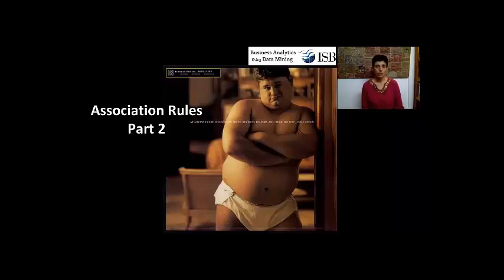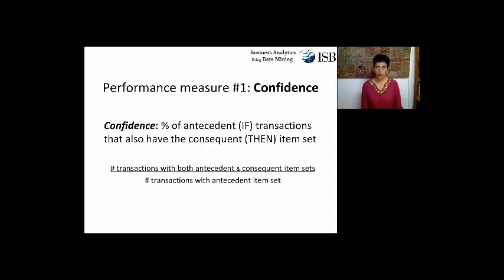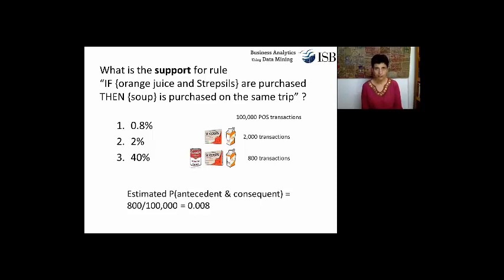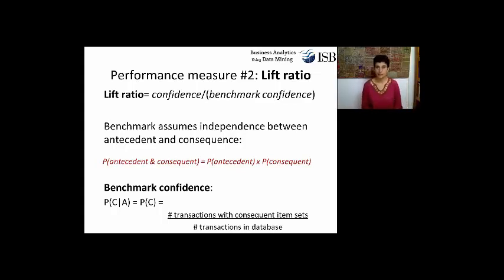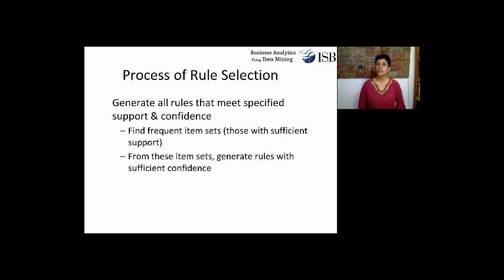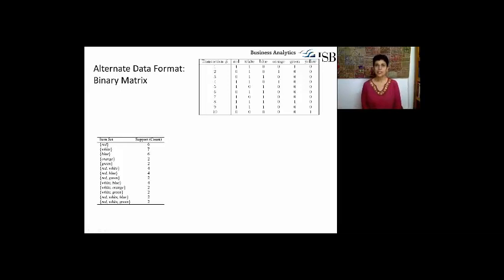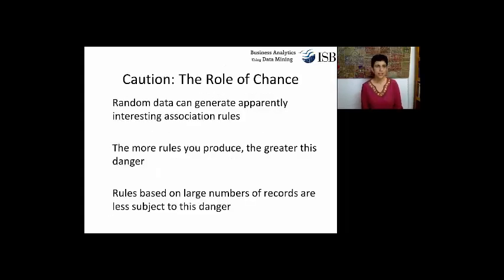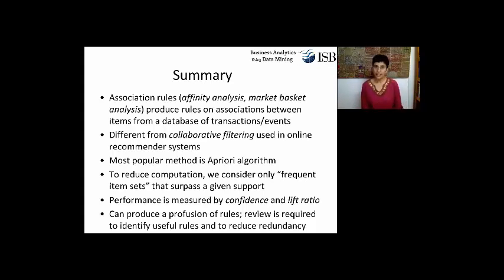PA 3 python video week 3 AR